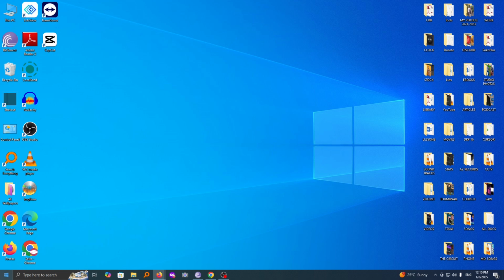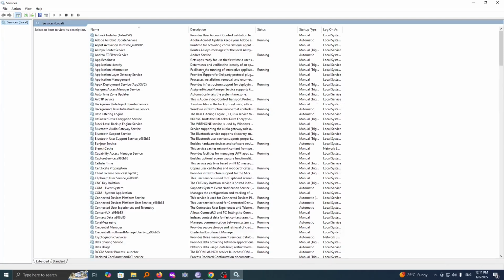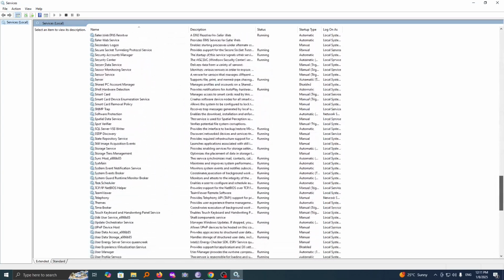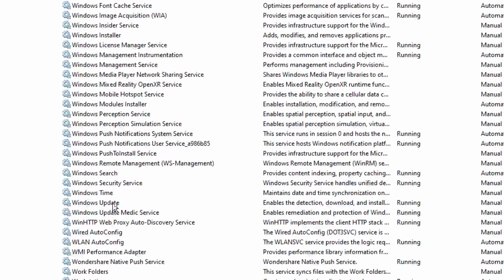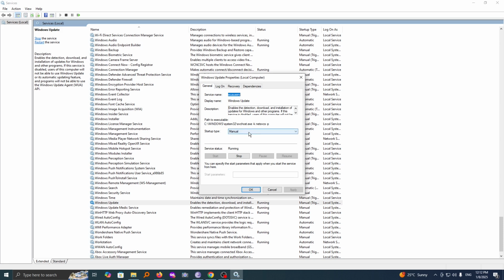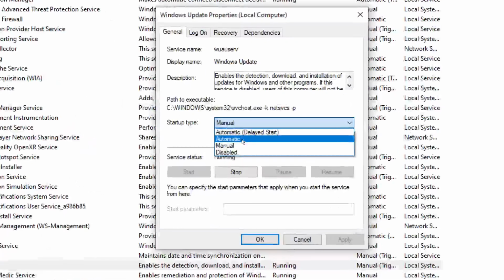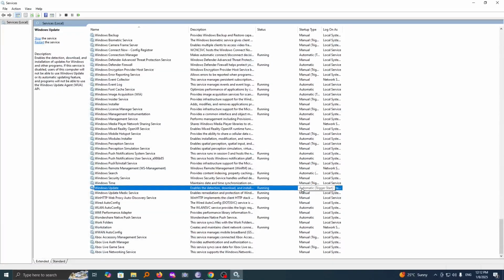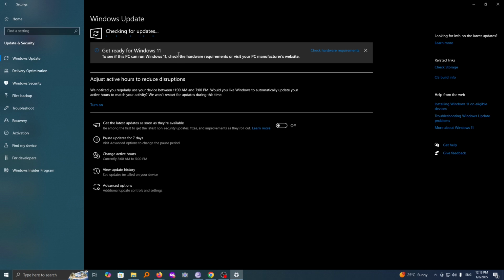How To Set Your Windows Computer To Automatically Update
Get updated with all the latest features and security updates! In this tutorial, we are going to show you how you can set up your Windows PC for automatic updates. Whether you're a complete newbie or an advanced user, in this video, we will take you through everything so that your system remains perfectly safe and secure.

What You'll Learn:
Access to Windows Update settings, how to turn on auto updates, how to schedule updates, and some tips on how to manage notifications of updates.

? **Why Automatic Updates Matter:
Keeping your computer updated is a kind of vaccine against security vulnerabilities. It's about improving performance and being able to access new features that come along. Don't leave your PC vulnerable; just follow this quick and easy guide to automate the process!

Have questions or need help? Drop them in the comments below, and we’ll get back to you!

Watch now and take control of your Windows updates!